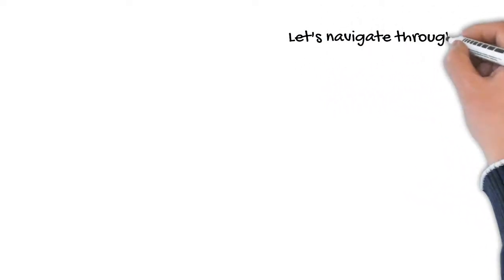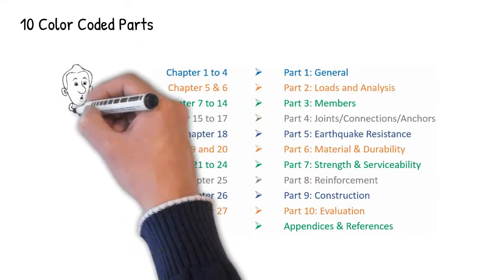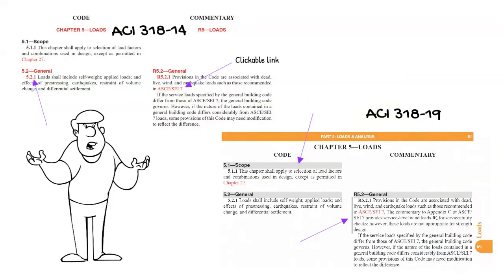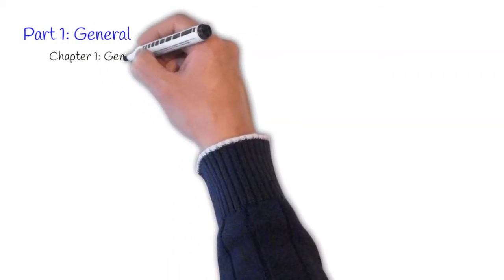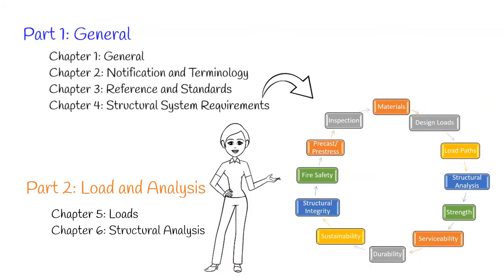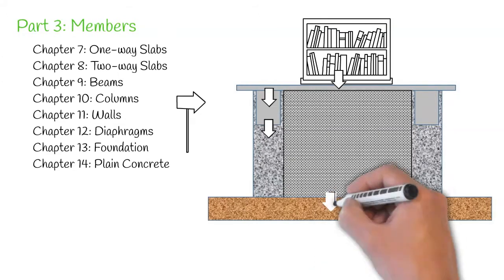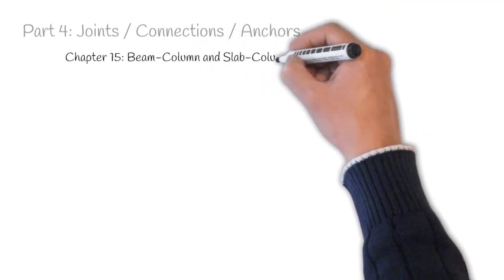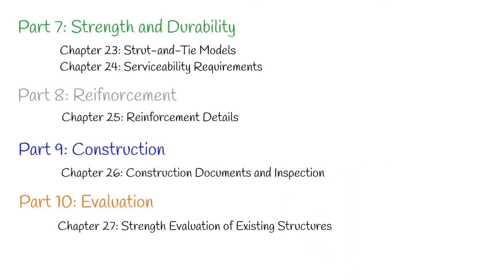Navigating through ACI 318 Building Code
An overview of ACI 318-14 and ACI 318-19 version of the building code.